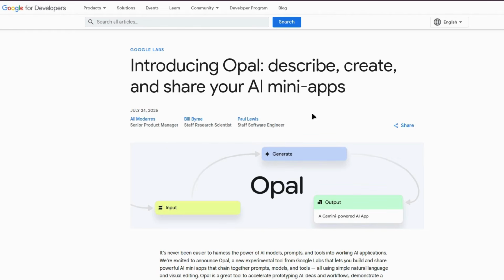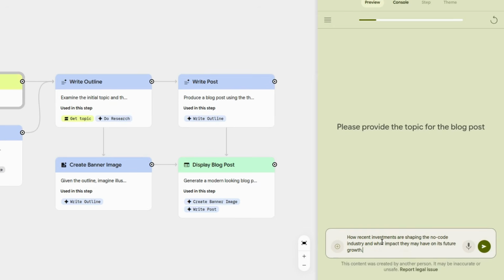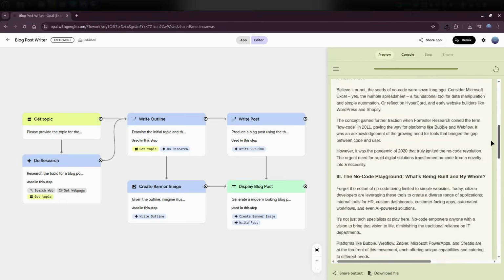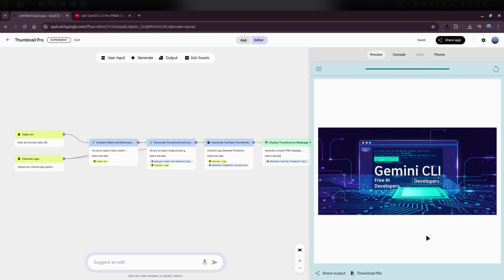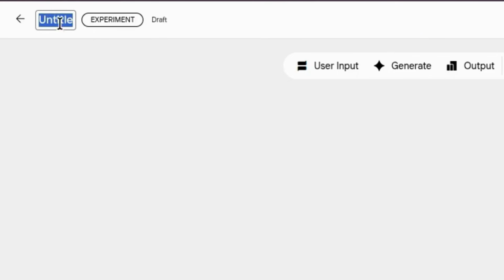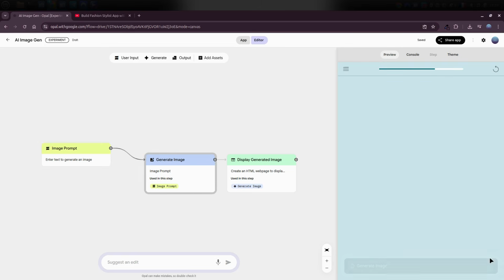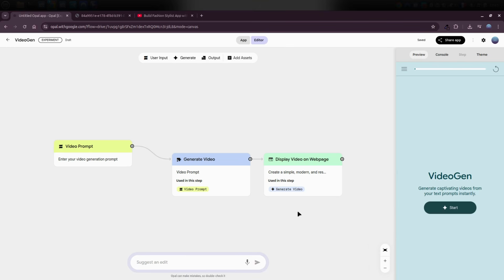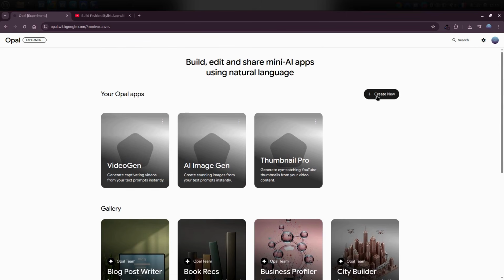Google Opal: Build AI Apps with Just a Prompt (FREE AI app generator!)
🚀 Meet Google Opal  Google’s brand-new AI-powered tool that lets you create apps, generate images, design YouTube thumbnails, and even build videos  all from a single prompt. No coding required!

In this video, I’ll walk you step-by-step through everything Opal can do:
 ✅ How to build apps instantly with natural language prompts
 ✅ How to create AI-generated blog posts, banners, and workflows
 ✅ How Opal designs professional YouTube thumbnails in seconds
 ✅ How to generate stunning AI images & videos automatically
 ✅ How to explore ready-made apps in the Opal Gallery

Whether you’re a creator, entrepreneur, or developer, this tool is a complete game changer for building no code AI apps.

 💡 Tip: If you’re outside the U.S., use a VPN to access the platform.

📢 Let’s Connect!